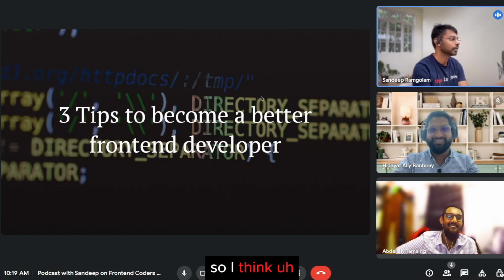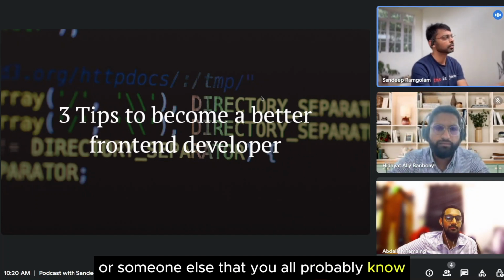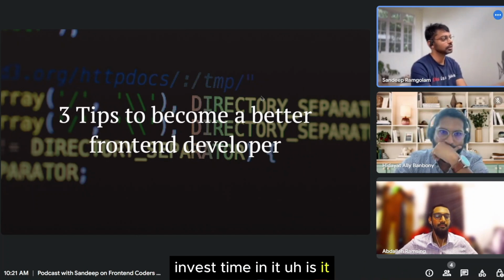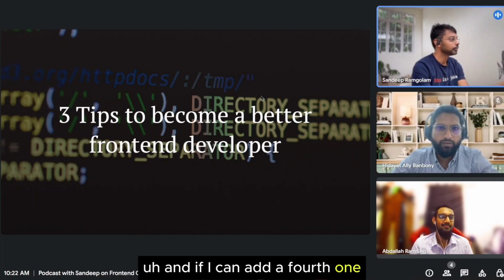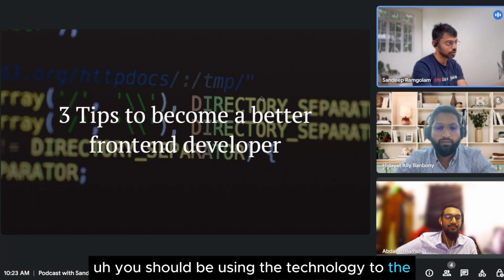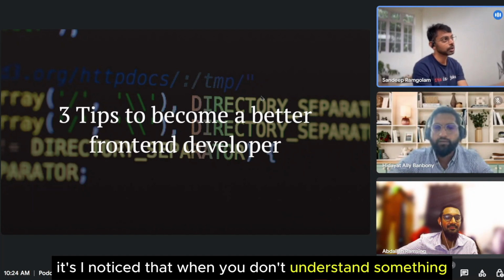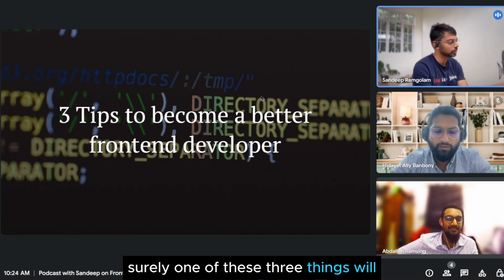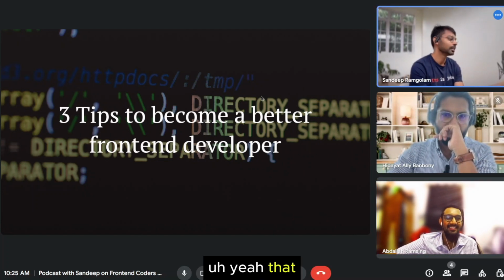3TipstobecomebetterfrontendDeveloperbySun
🚀 Frontend Coders Unveiled! 🚀
Join us in the latest episode of FrontCoders, where we take a deep dive into the world of frontend coding with the incredible Mr. 🇲🇺 Sandeep Ramgolam!

👉 Here's a sneak peek at what's covered:
  ➡ 3 Tips to be a better developer